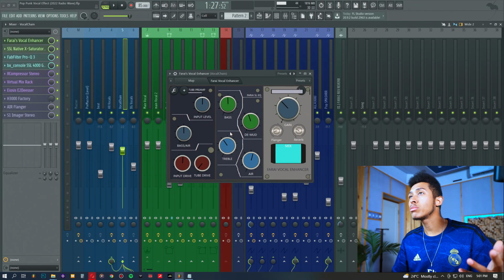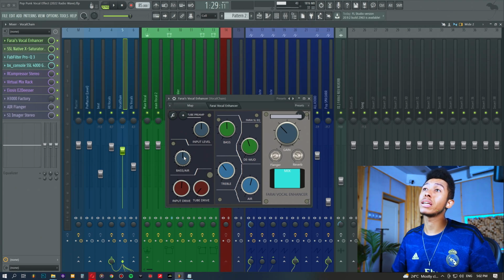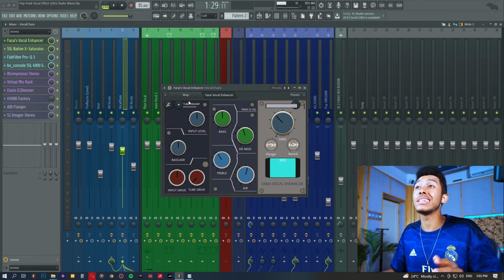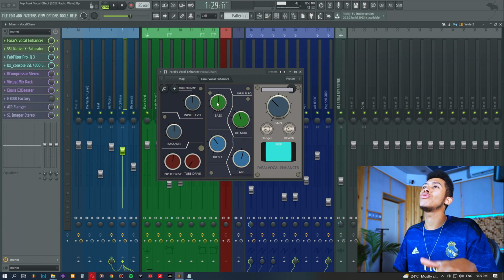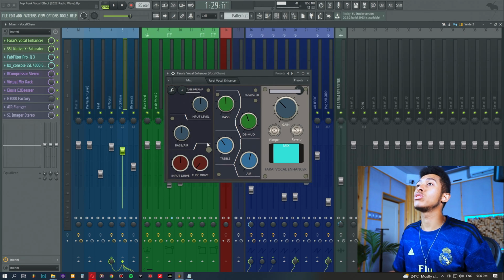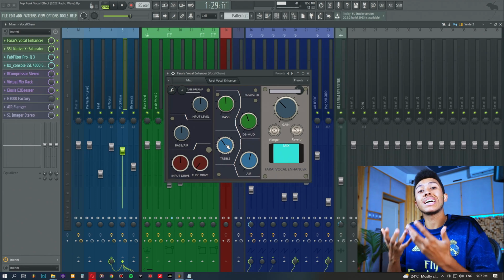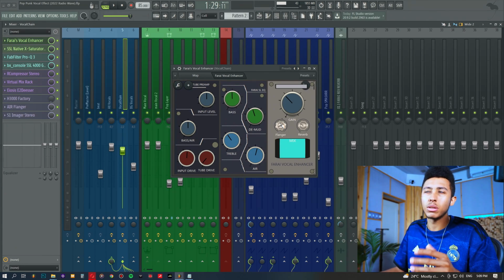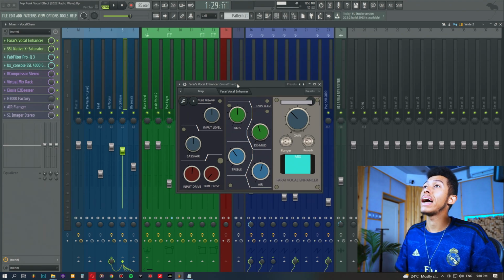Farai's Vocal ENHANCER Tutorial ⚡🍀🌊 (FL Studio Vocal Plugin)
Links⚡

Extra Links🌊

Timestamps:

0:00 Intro
0:25 Plugin Layout
0:340 Tube Preamp Section
1:25 BASS/AIR Tilt EQ
2:51 Tube Drive Section
4:01 SL EQ Section
7:56 Output & SFX Section